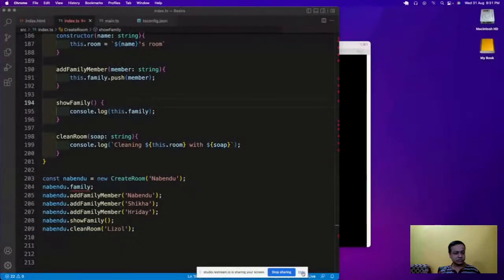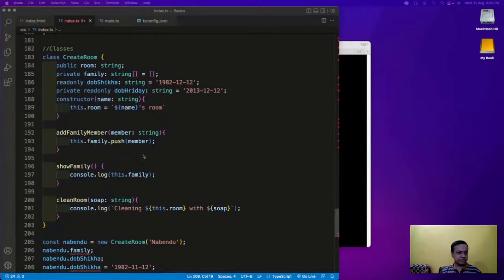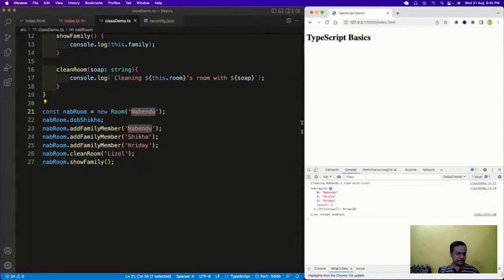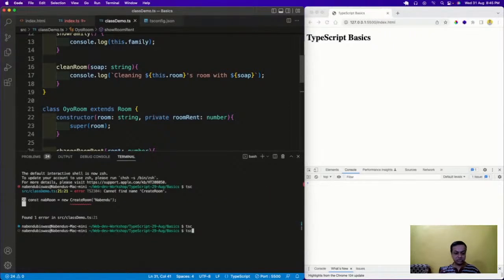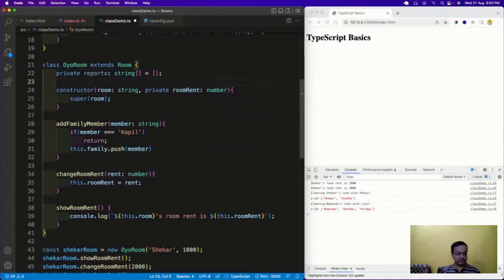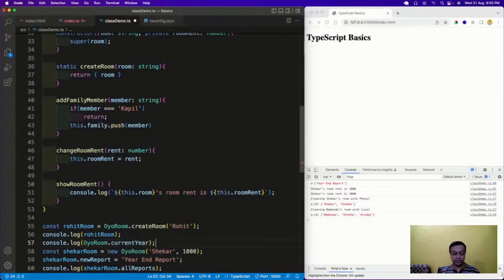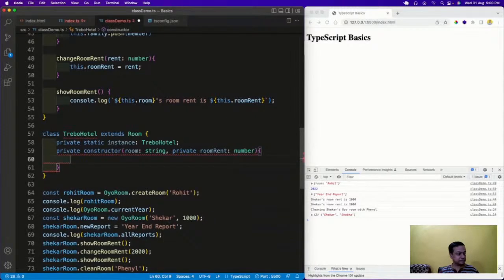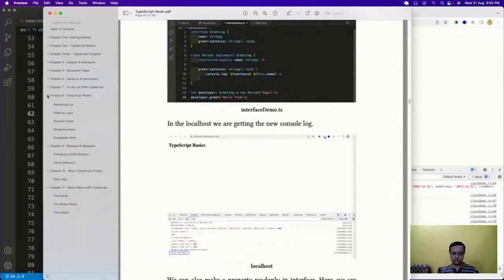🔴 TypeScript Beginner to Advanced | Day 3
Learn TypeScript from beginners to advanced Level just in four days.

𝐖𝐡𝐲 𝐥𝐞𝐚𝐫𝐧 𝐓𝐲𝐩𝐞𝐒𝐜𝐫𝐢𝐩𝐭?
Learn TypeScript to write better large-scale JavaScript apps. This live stream helps you get started quickly.

𝐖𝐡𝐚𝐭 𝐚𝐫𝐞 𝐲𝐨𝐮 𝐠𝐨𝐢𝐧𝐠 𝐭𝐨 𝐋𝐞𝐚𝐫𝐧 𝐡𝐞𝐫𝐞?
👉 TypeScript Basics
👉 Classes and Interfaces